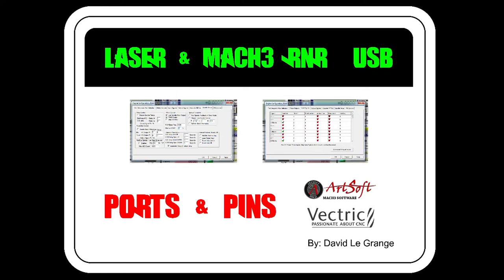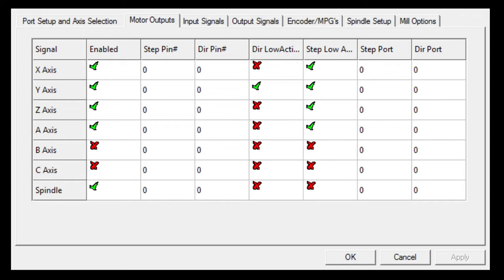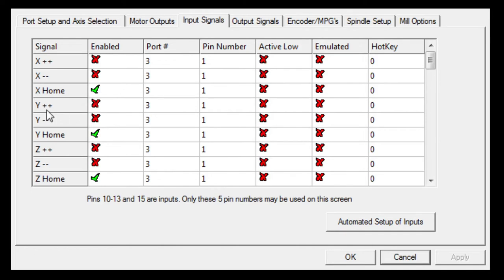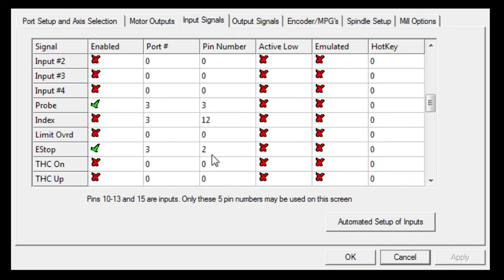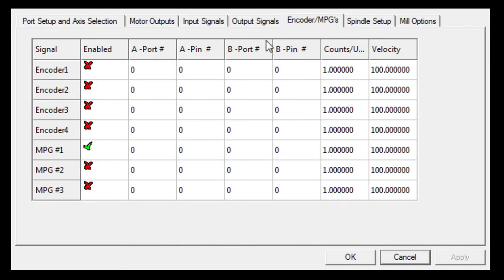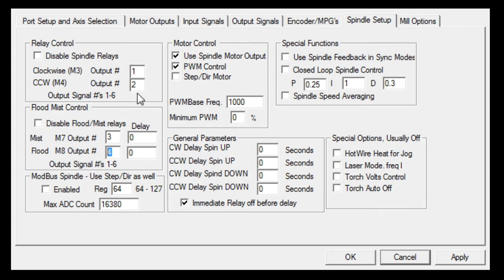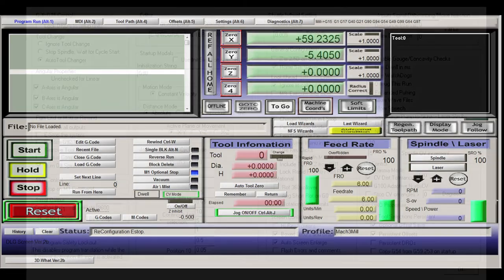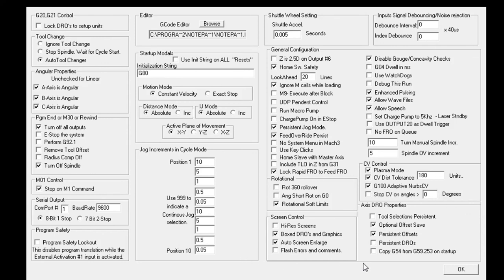Mach3 USB - Ports and Pins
Mach3 Ports and Pins
here are the settings I use on my CNC machine, it's not 100% necessary to use my setting, use this as a guideline if needed.